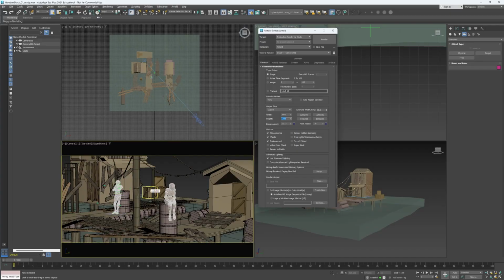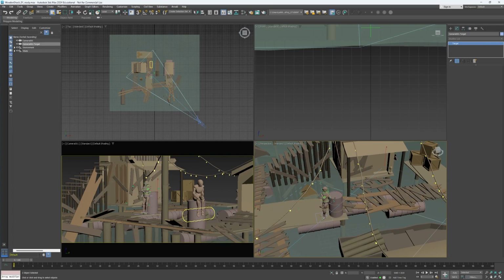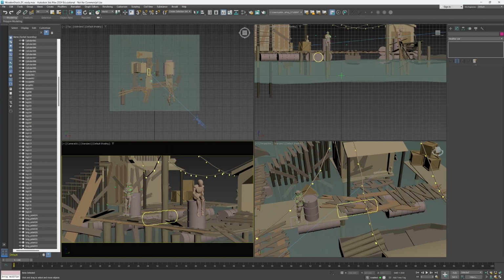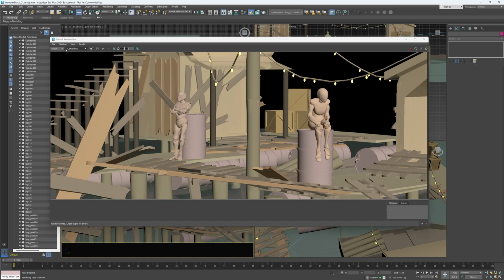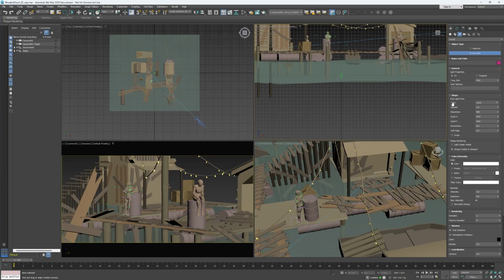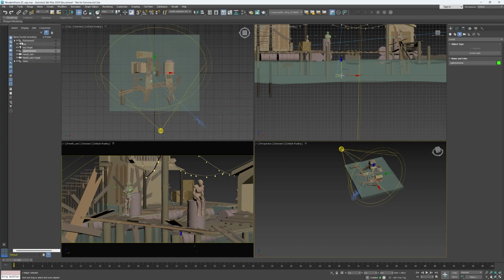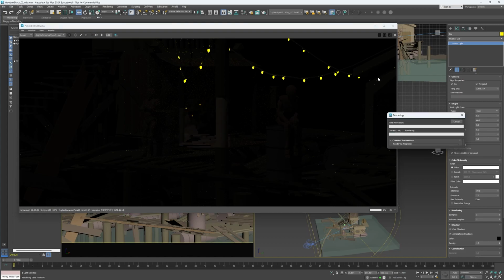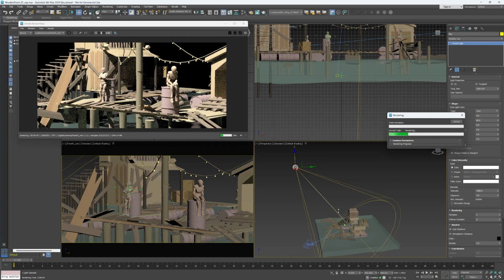video 02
00:00 Adjusting the camera
01:05 Creating a good composition
02:42 Arnold render view
04:45 Adding Arnold lights
07:27 Setting light intensity
10:21 Snapshots